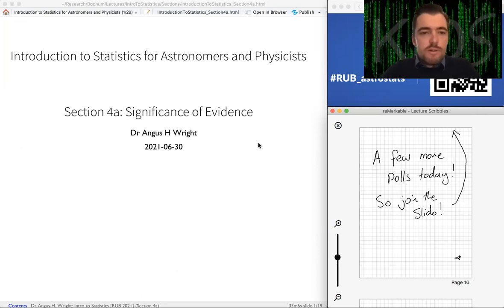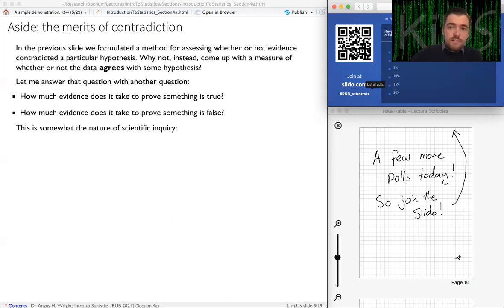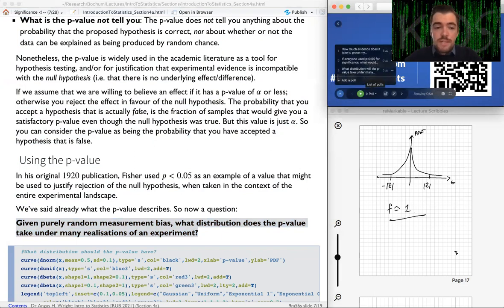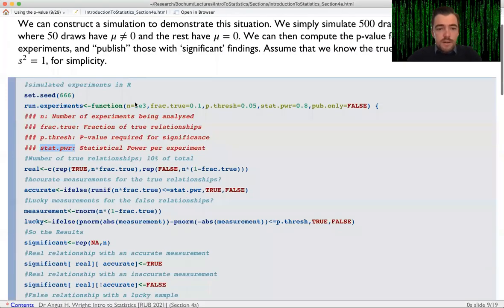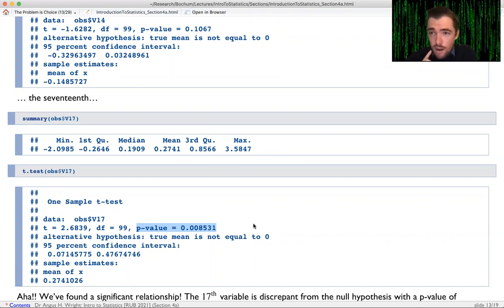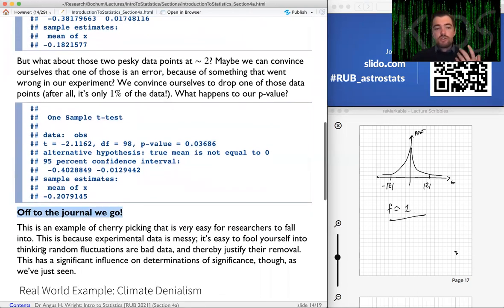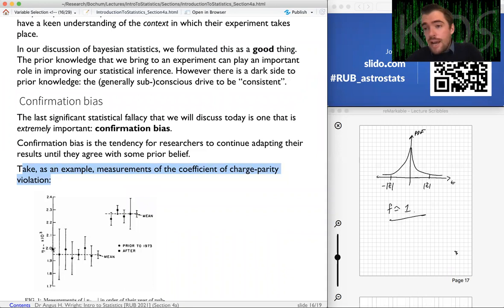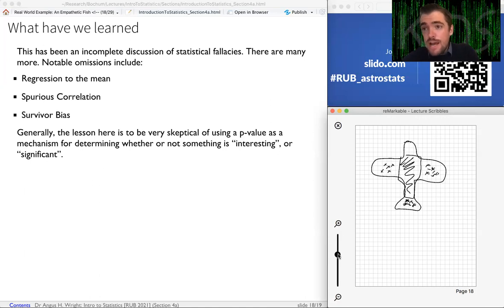IntroToStats: Significance of Evidence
Section4a of the course "Introduction to Statistics for Astronomers and Physicists", given in Summer Semester 2021 at the Ruhr University Bochum.